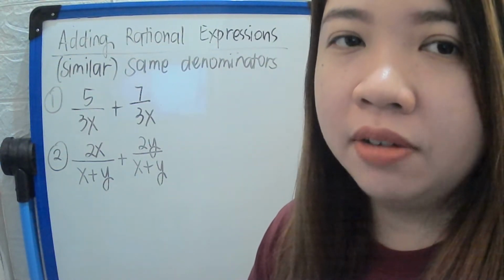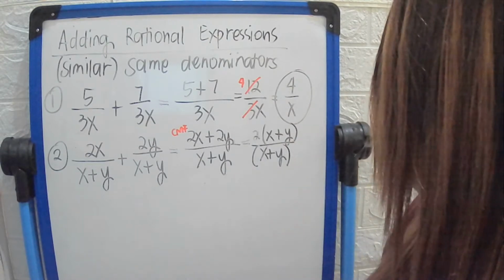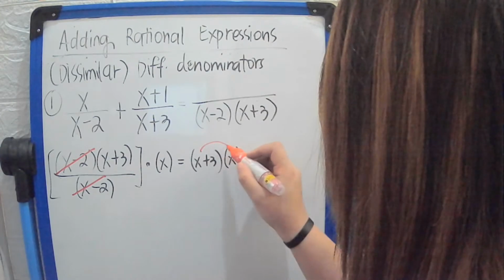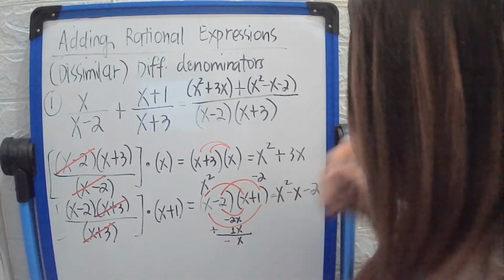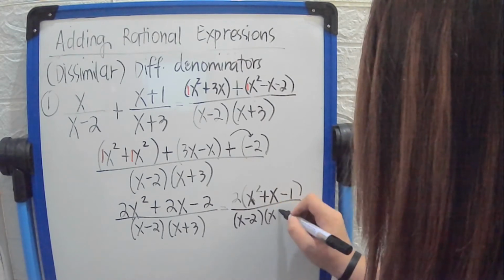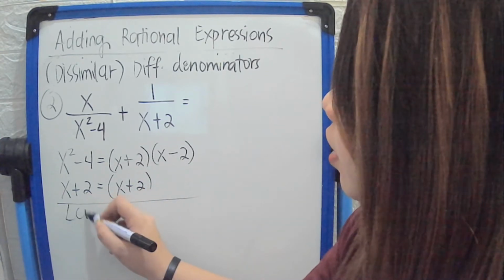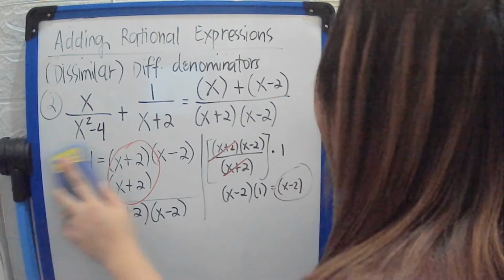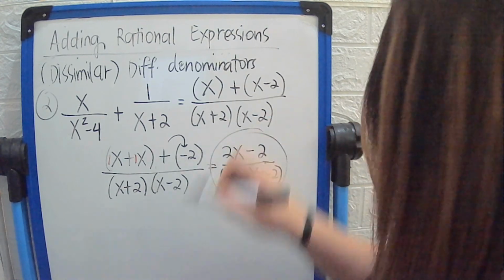Addition of Rational Algebraic Expressions l MATH Tutorials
In this video, you will learn how to add rational algebraic expressions.